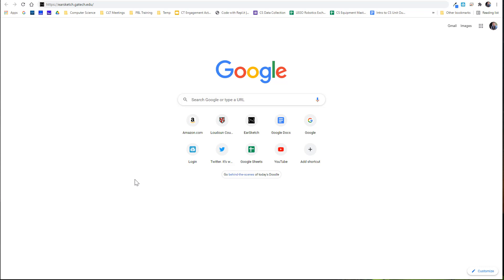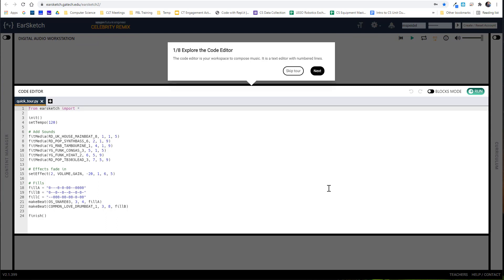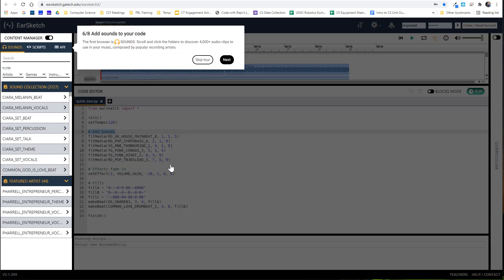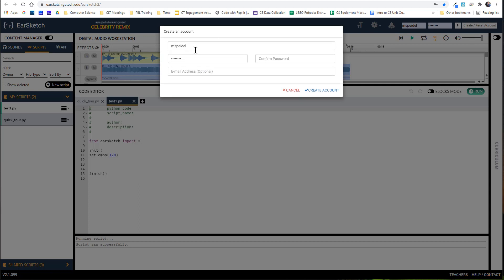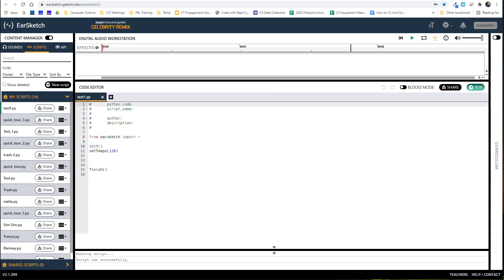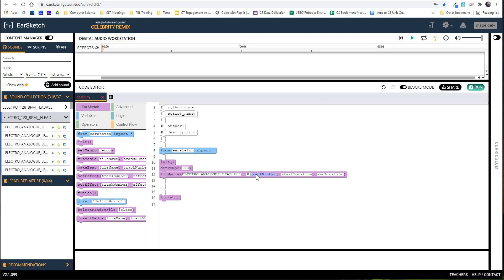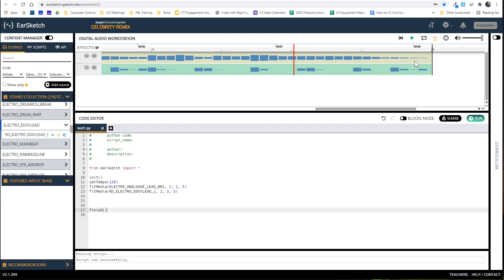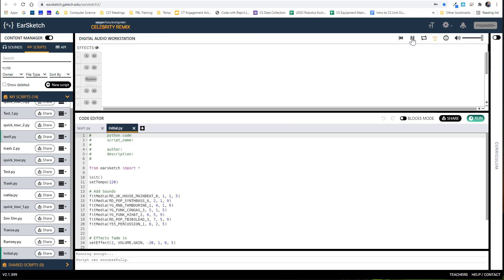How to use EarSketch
A brief video on how to use some of the functions within EarSketch to create music.